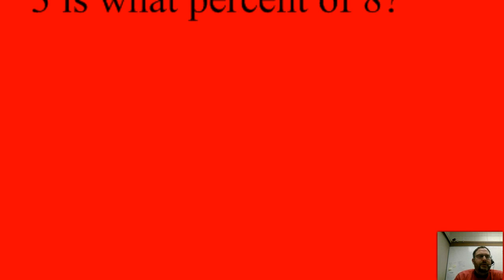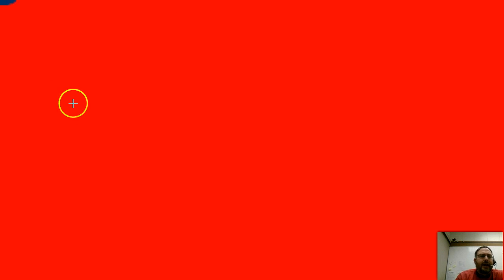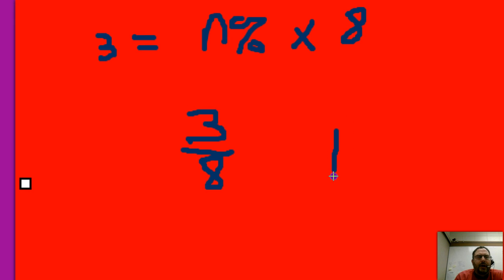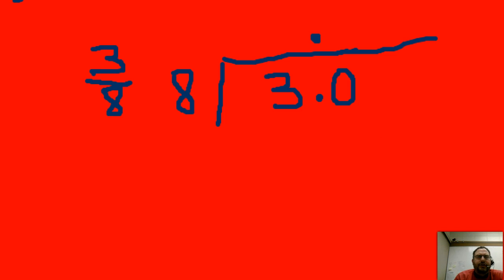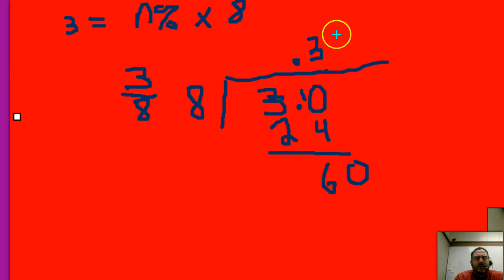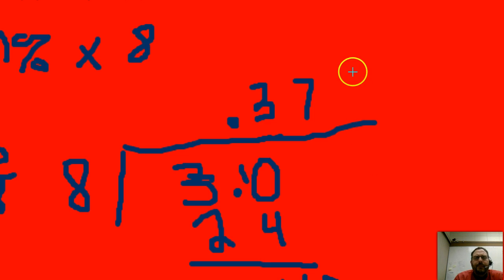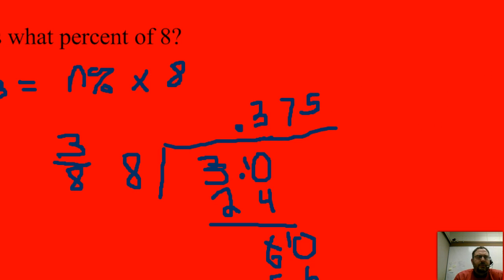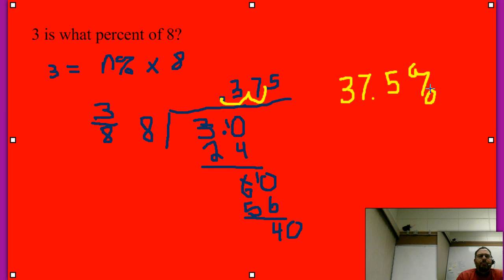Percent of a Number